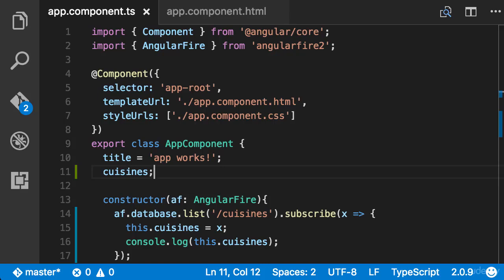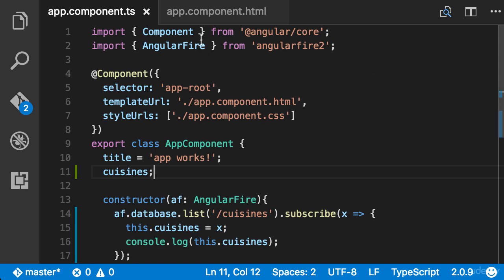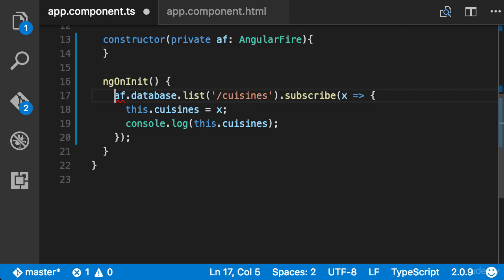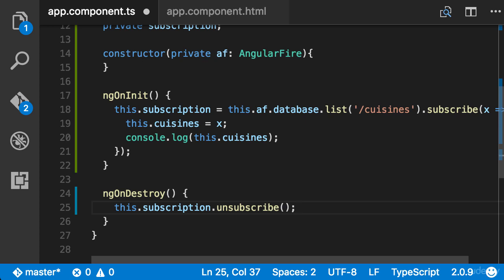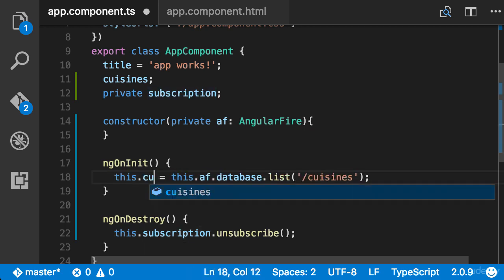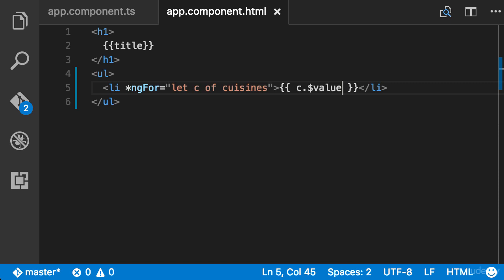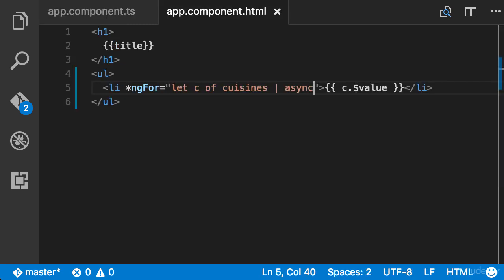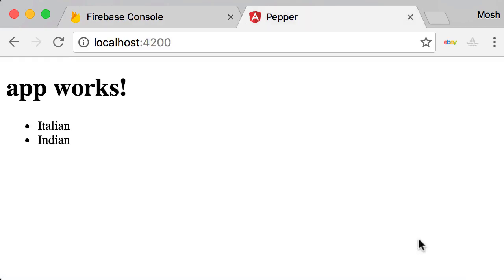Build Enterprise Applications with Angular 2 (and Angular 4) : Async Pipe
Build Enterprise Applications with Angular 2 (and Angular 4)
Firebase, Authentication, Ionic, Integration with ASP.NET Core, Performance Optimization, Redux and Unit Testing